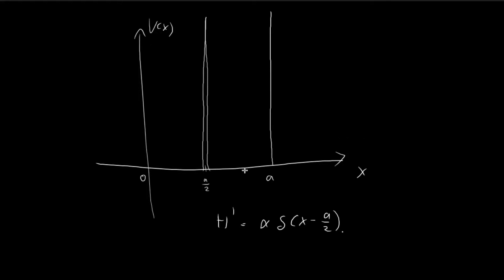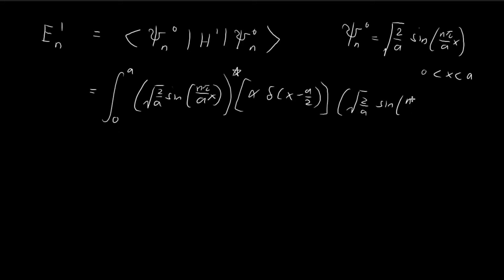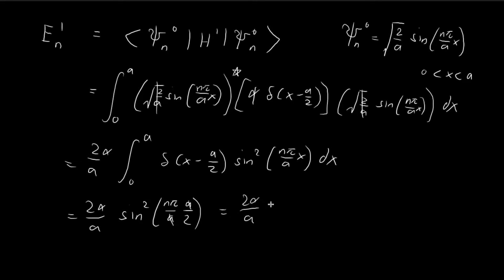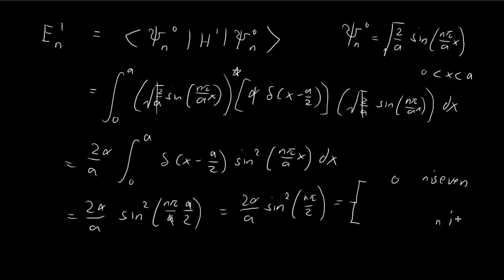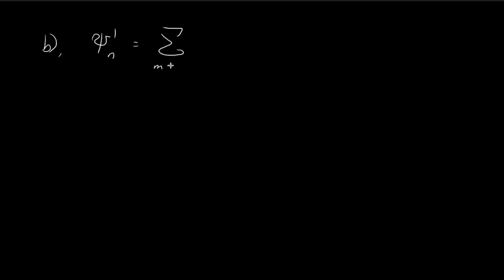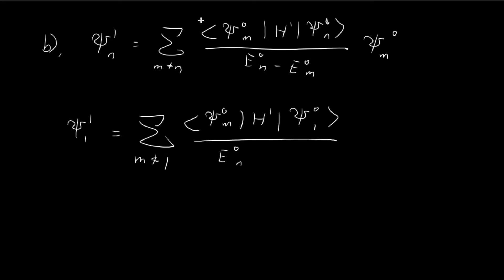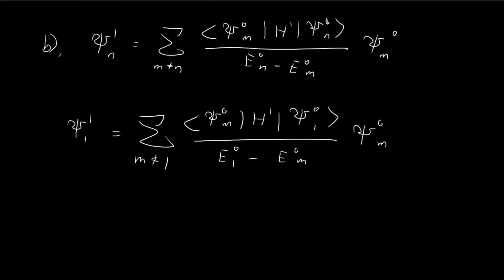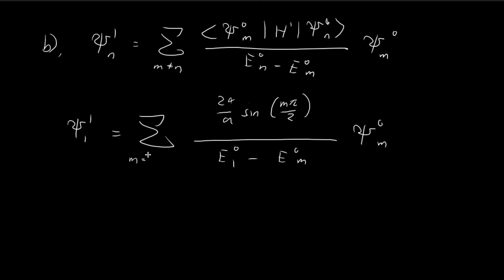Problem 6.1 | Introduction to Quantum Mechanics (Griffiths)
0:00 - 3:27 Part a
3:27 - 13:45 Part b